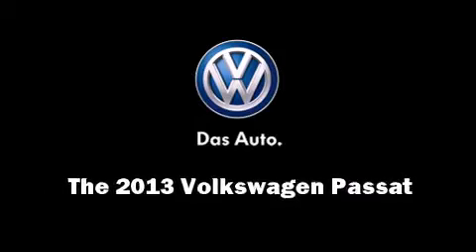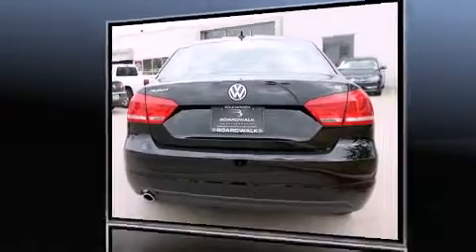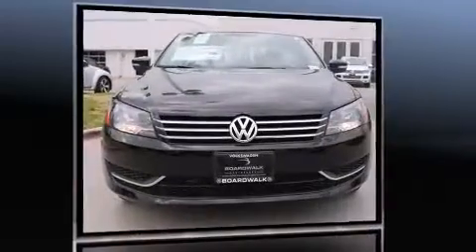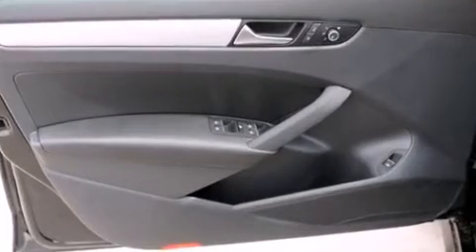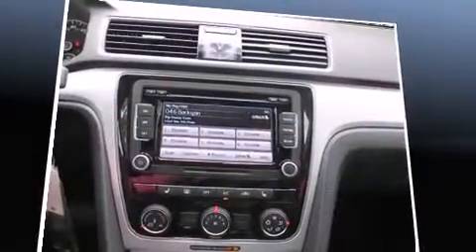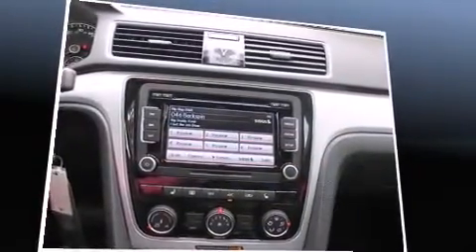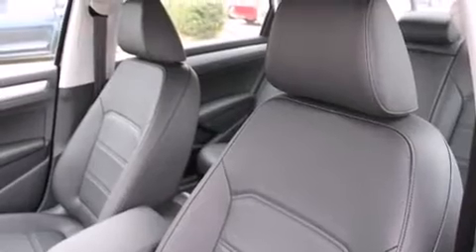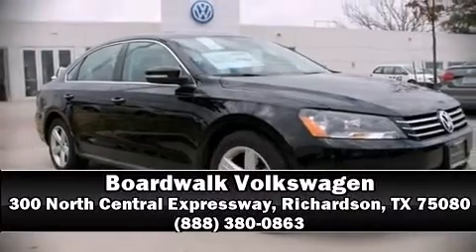2013 Volkswagen Passat 2.5L SE w/Sunroof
Boardwalk Volkswagen
300 North Central Expressway

Outstanding design defines the 2013 Volkswagen Passat. This 4 door, 5 passenger sedan stands out among competitors in its class! It features an automatic transmission, front-wheel drive, and a 2.5 liter 5 cylinder engine. Volkswagen infused the interior with top shelf amenities, such as: a tachometer, a leather steering wheel, an automatic dimming rear-view mirror, heated seats, turn signal indicator mirrors, power windows, and the power moon roof opens up the cabin to the natural environment. Premium sound drives 8 speakers, providing you and your passengers a sensational audio experience. Volkswagen ensures the safety and security of its passengers with equipment such as: dual front impact airbags with occupant sensing airbag, head curtain airbags, traction control, brake assist, a panic alarm, and 4 wheel disc brakes with ABS. For added security, dynamic Stability Control supplements the drivetrain. Our aim is to provide our customers with the best prices and service at all times. Please don't hesitate to give us a call.